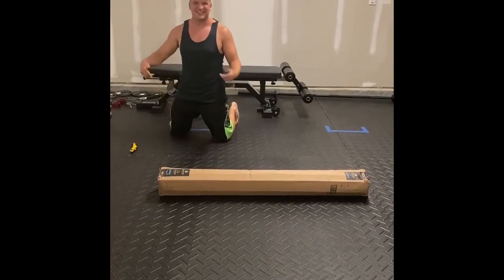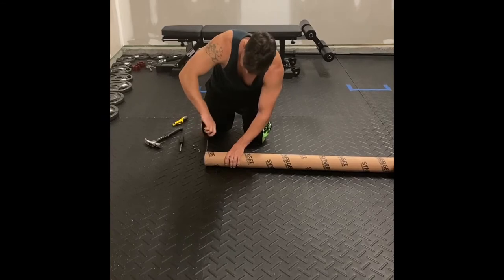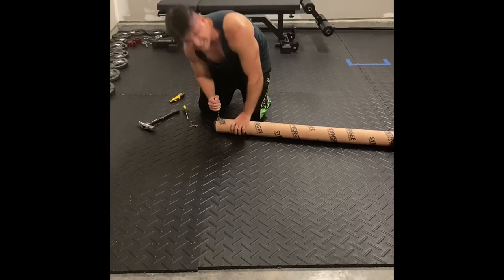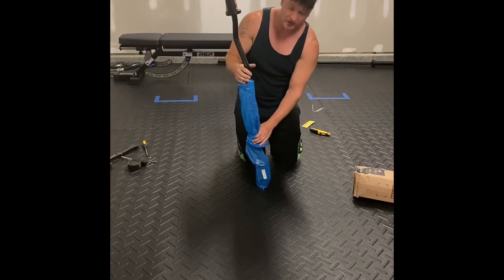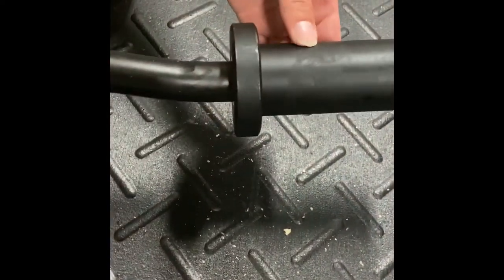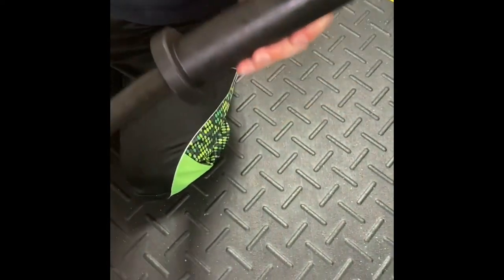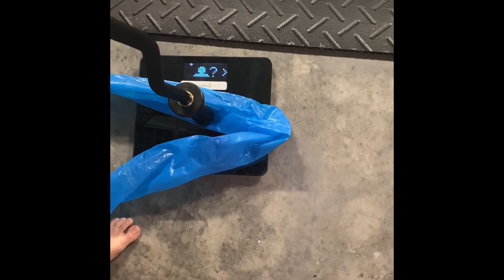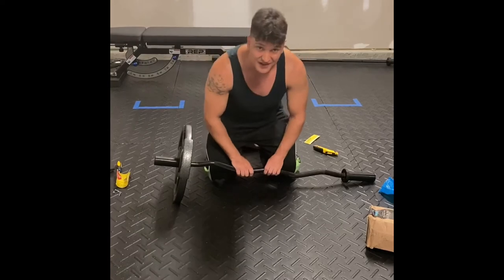Synergee EZ Curl Bar Review + Unboxing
It has its flaws, but the company has amazing customer service and it is a cheaper bar.